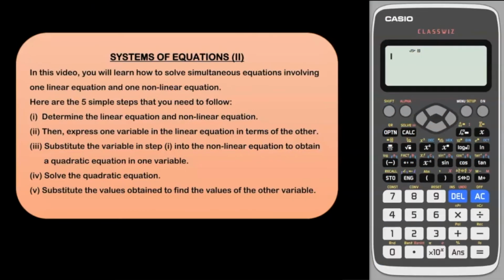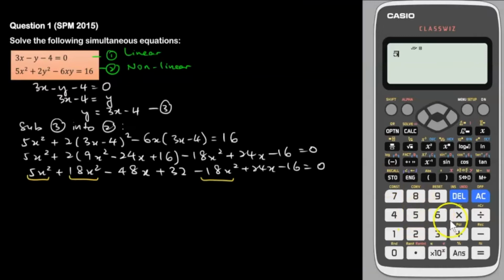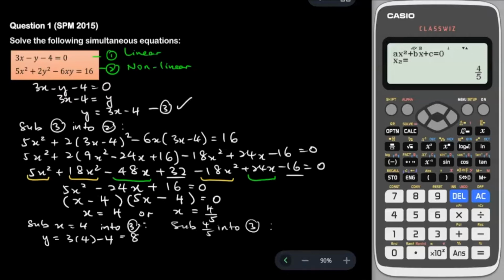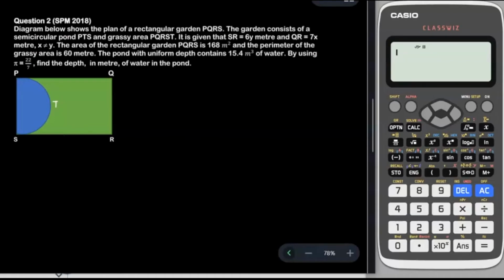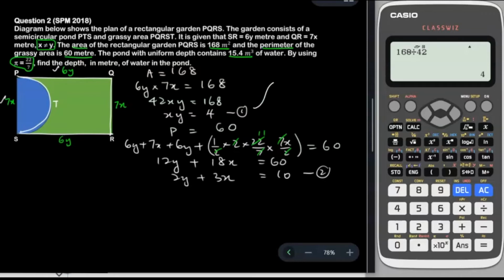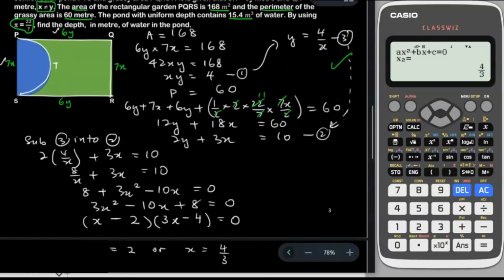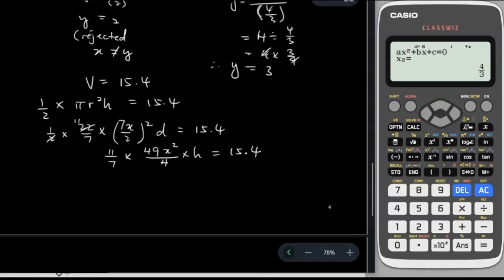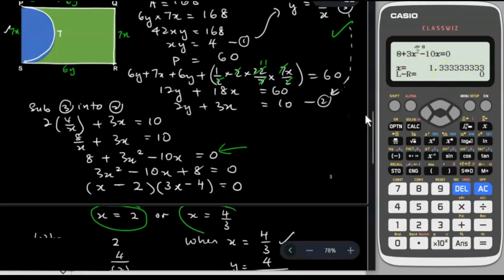CASIO Classwiz Tips #4 Systems of Equations (II) | Past Year SPM 2015 | SPM 2018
CASIO Classwiz Tips #4 Systems of Equations (II)

 In this tutorial video, you will learn how to solve Systems of Equations involving one linear equation and one non-linear equation. I will also be sharing with you the tips and tricks by using the Casio Classwiz 570EX calculator. Hope this video will help you to master the calculator skills to get your answers fast and accurate!

Timestamps:
00:00 Intro
01:23 Five Simple Steps
02:20 Question 1 (SPM 2015)
10:38 Question 2 (SPM 2018)
23:22 Outro

- Nominated as Malaysia Influential Educator 2022 (Majlis Tindakan Pengguna Negara) at Universiti Malaya
- Expert in Mathematics, Additional Mathematics, Science and BM (PT3, SPM & IGCSE O Level)
LIKE me on Facebook: Learning With Shirley